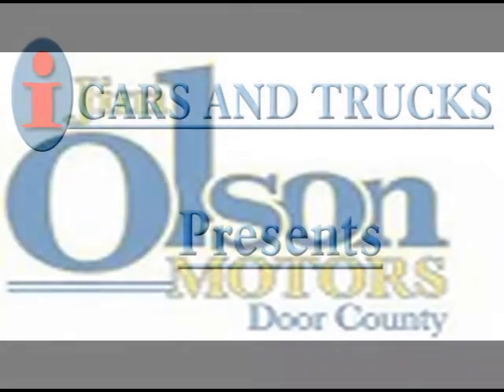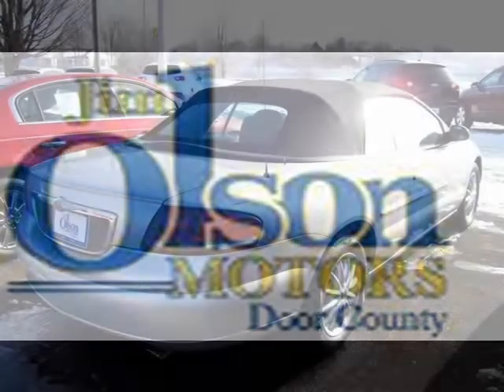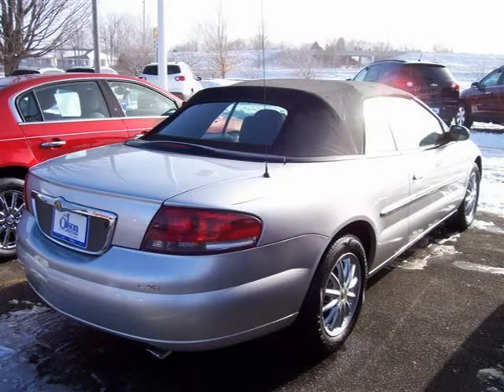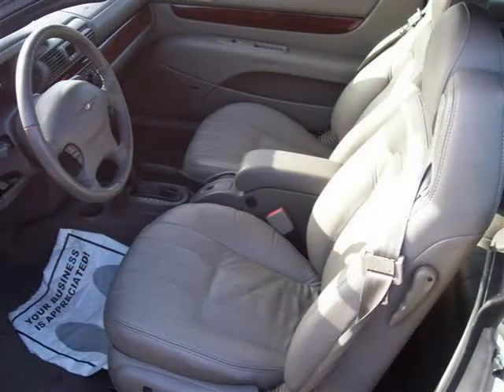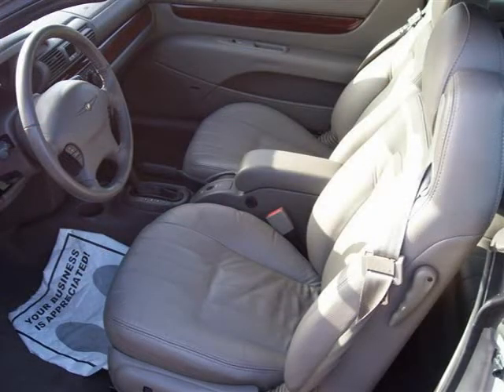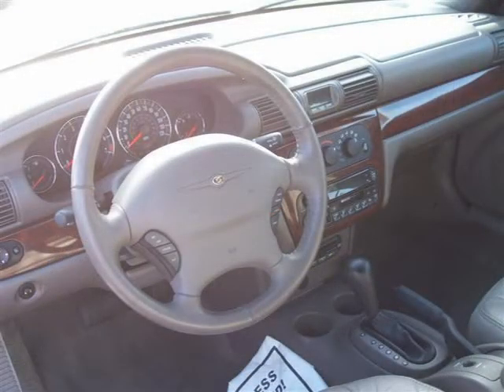2001 CHRYSLER SEBRING LXI Sturgeon Bay Green Bay WI WI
Price: $ 8,995
Mileage: 86,712
Body Style: CONVERTIBLE
Ext. Color: Silver
Int. Color:
Engine:  2.7L V6  SFI DOHC 24V
Drive Type:
Fuel Type:
Doors:
Stock No.: B7513B
VIN: 1C3EL55U41N662484